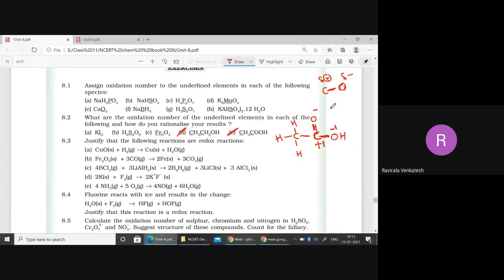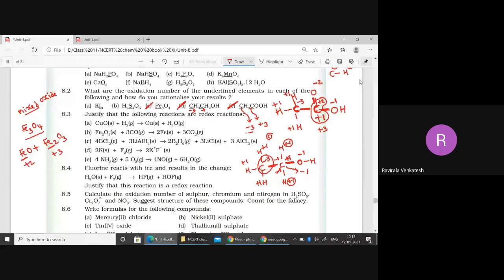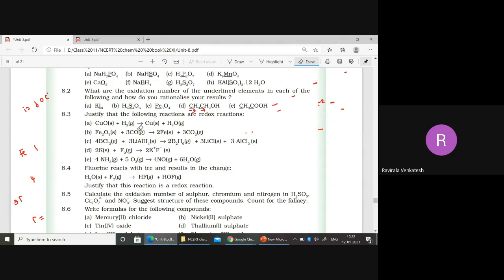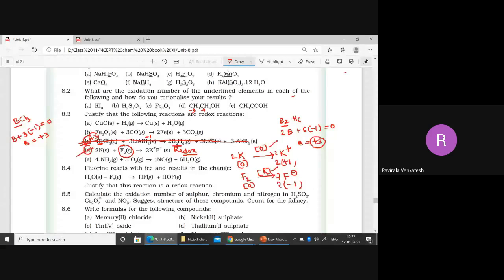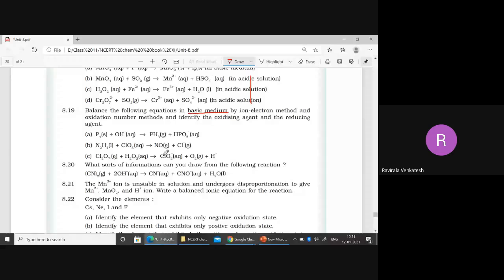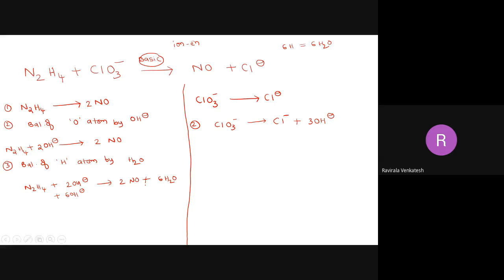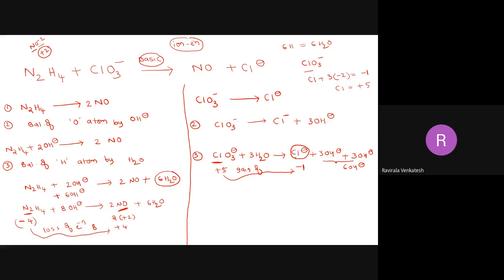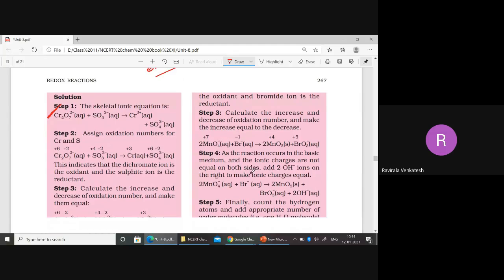Numerical on Oxidation number and Balancing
Class 11 Redox concept